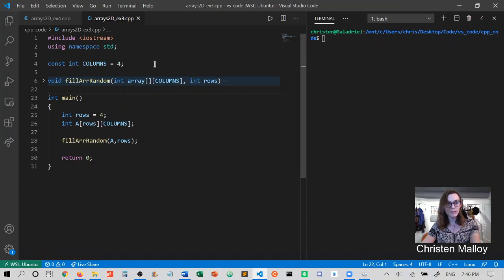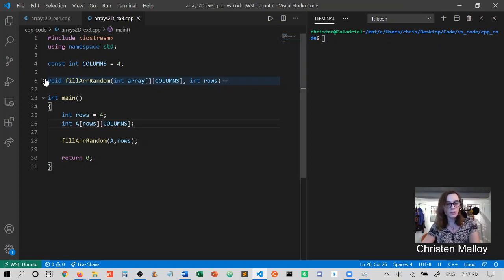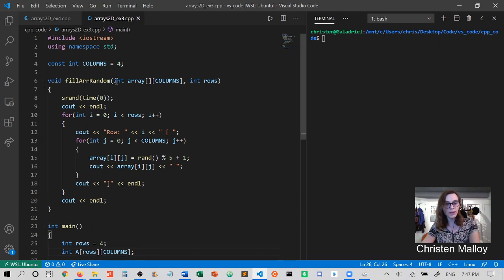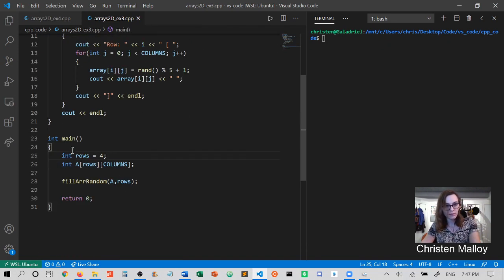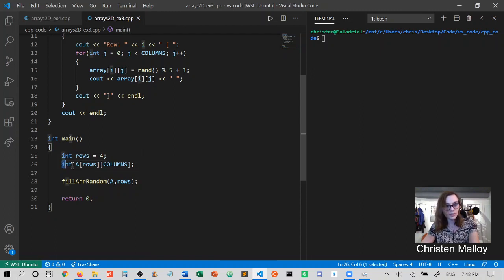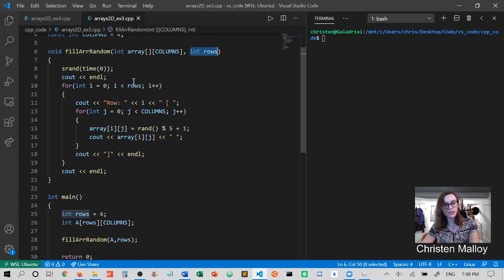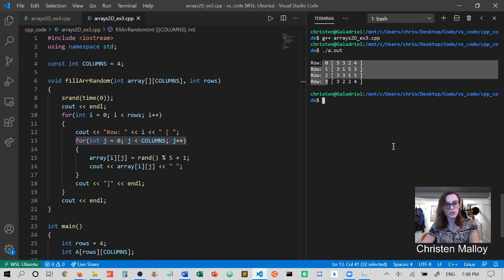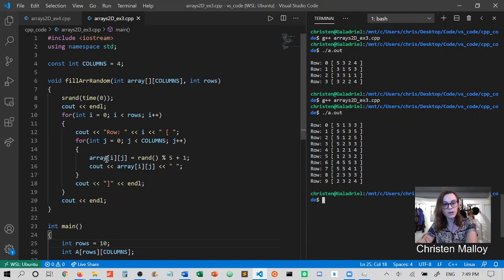2D Arrays: passing a 2D array to a function